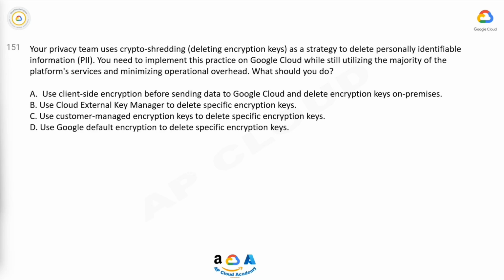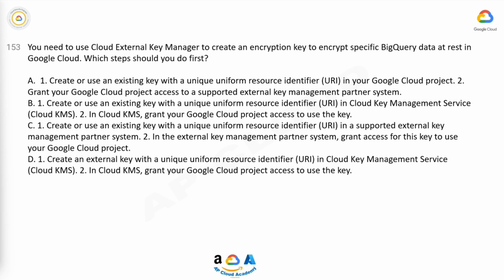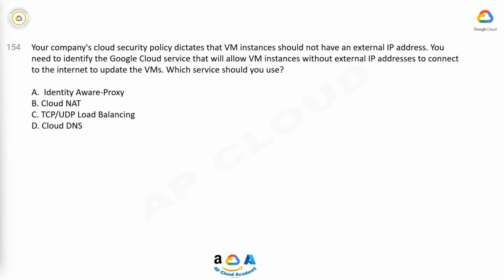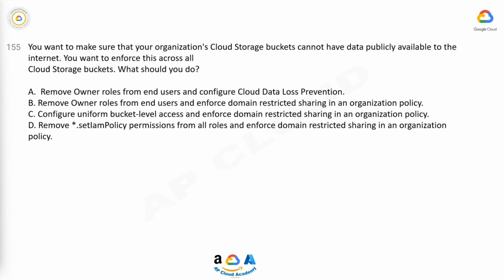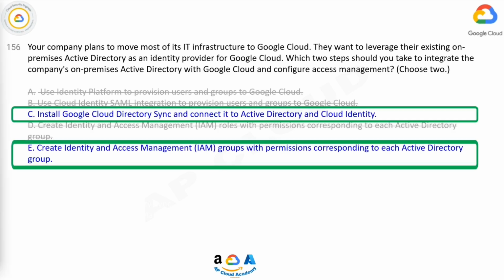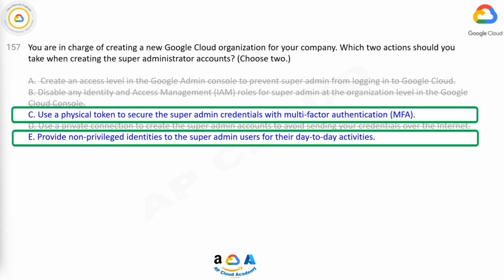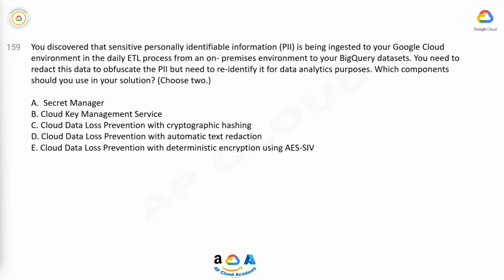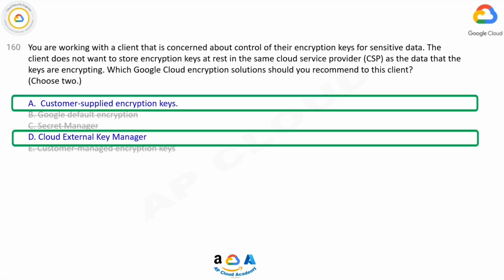Google Professional Cloud Security Engineer Practice Exam Questions 151 to 160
Question #151
Your privacy team uses crypto-shredding (deleting encryption keys) as a strategy to delete personally identifiable information (PII). You need to implement this practice on Google Cloud while still utilizing the majority of the platform's services and minimizing operational overhead. What should you do?

Question #152
You need to centralize your team's logs for production projects. You want your team to be able to search and analyze the logs using Logs Explorer. What should you do?

Question #153
You need to use Cloud External Key Manager to create an encryption key to encrypt specific BigQuery data at rest in Google Cloud. Which steps should you do first?

Question #154
Your company's cloud security policy dictates that VM instances should not have an external IP address. You need to identify the Google Cloud service that will allow VM instances without external IP addresses to connect to the internet to update the VMs. Which service should you use?

Question #155
You want to make sure that your organization's Cloud Storage buckets cannot have data publicly available to the internet. You want to enforce this across all
Cloud Storage buckets. What should you do?

Question #156
Your company plans to move most of its IT infrastructure to Google Cloud. They want to leverage their existing on-premises Active Directory as an identity provider for Google Cloud. Which two steps should you take to integrate the company's on-premises Active Directory with Google Cloud and configure access management? (Choose two.)

Question #157
You are in charge of creating a new Google Cloud organization for your company. Which two actions should you take when creating the super administrator accounts? (Choose two.)

Question #158
You are deploying a web application hosted on Compute Engine. A business requirement mandates that application logs are preserved for 12 years and data is kept within European boundaries. You want to implement a storage solution that minimizes overhead and is cost-effective. What should you do?

Question #159
You discovered that sensitive personally identifiable information (PII) is being ingested to your Google Cloud environment in the daily ETL process from an on- premises environment to your BigQuery datasets. You need to redact this data to obfuscate the PII, but need to re-identify it for data analytics purposes. Which components should you use in your solution? (Choose two.)

Question #160
You are working with a client that is concerned about control of their encryption keys for sensitive data. The client does not want to store encryption keys at rest in the same cloud service provider (CSP) as the data that the keys are encrypting. Which Google Cloud encryption solutions should you recommend to this client?
(Choose two.)